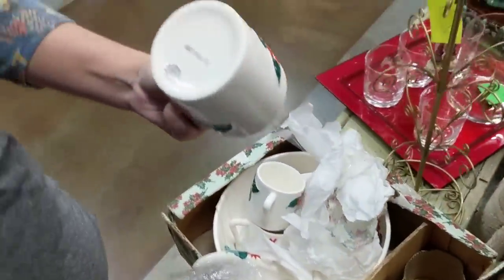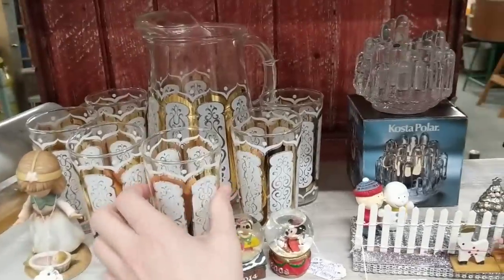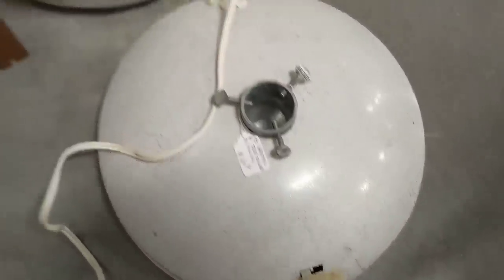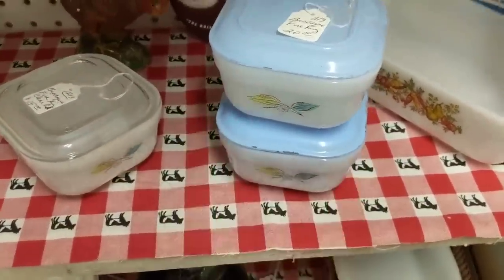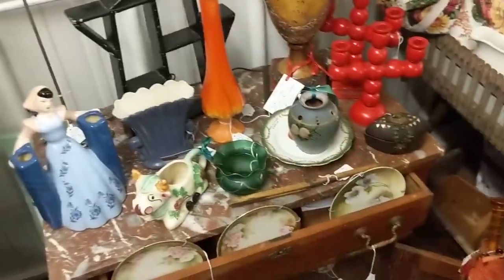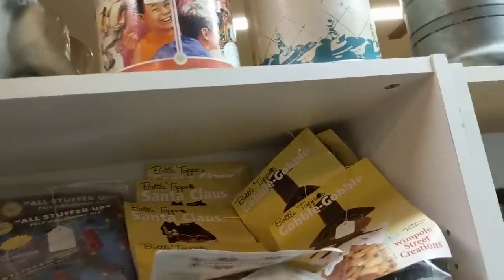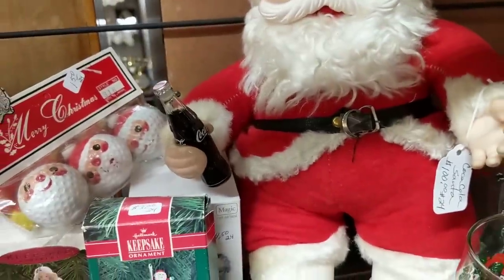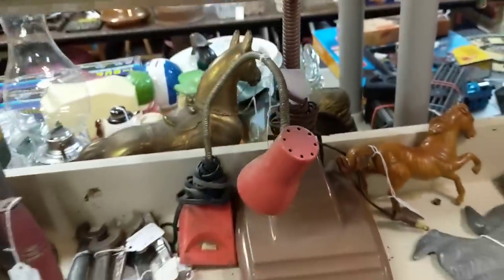Antique Mall Vlog! Shopping Trip with Barb!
We decided to peruse the antique malls for the day and loved browsing them all! We both bought some neat things too that will be in the next video!

Ebay Store: